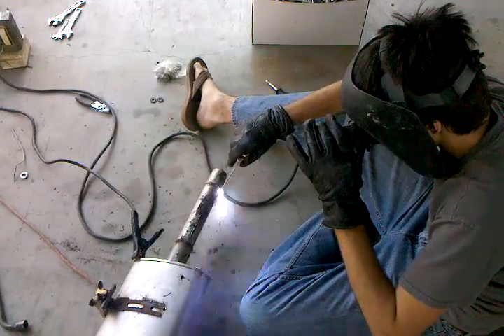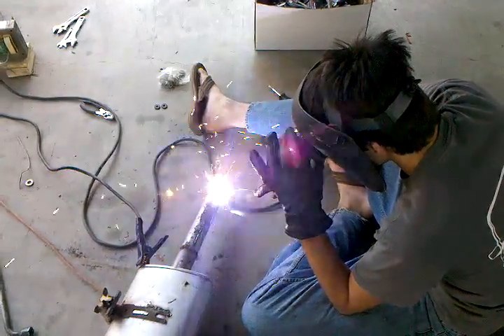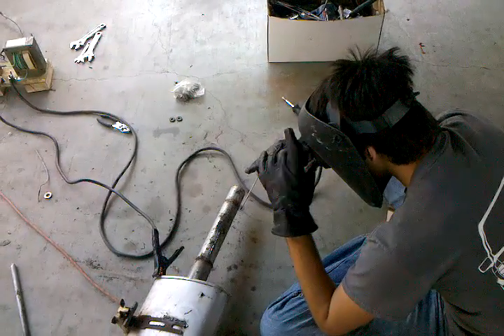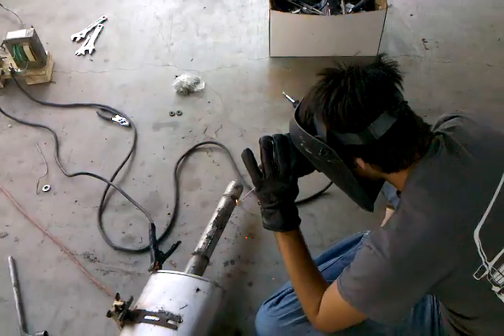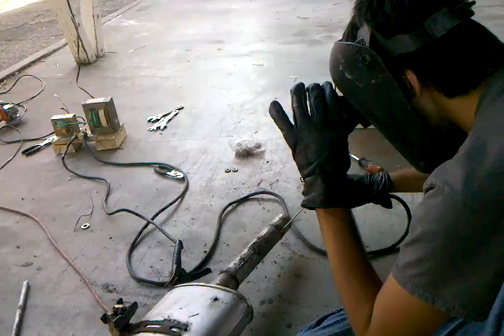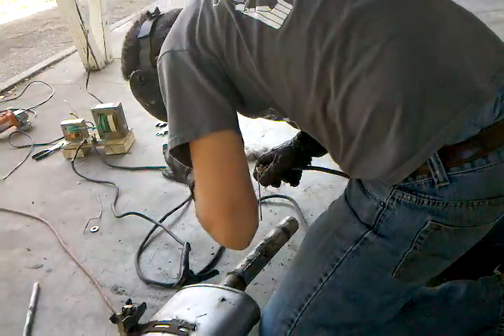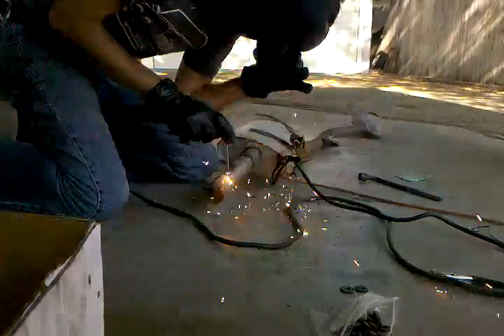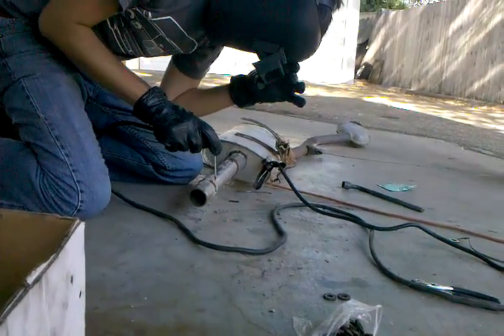Home made welder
First attempt at welding with microwave parts